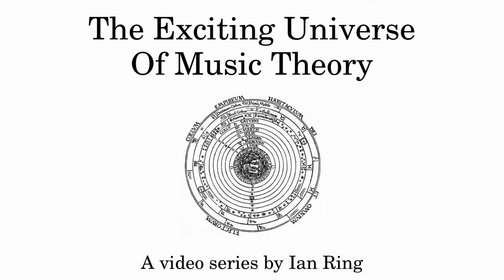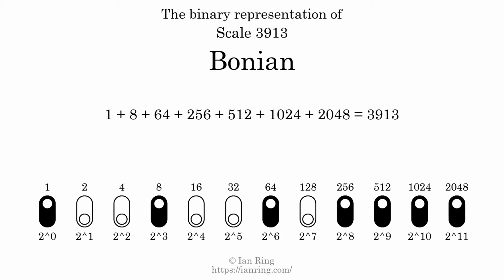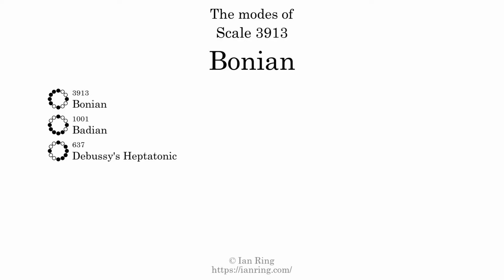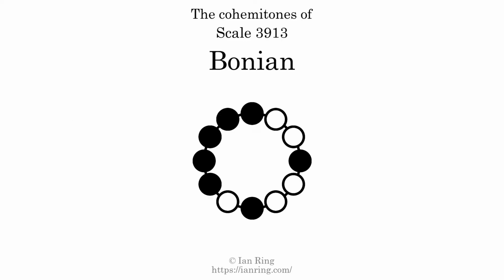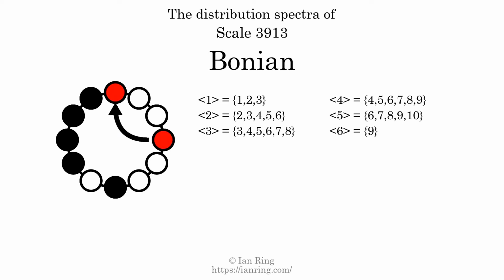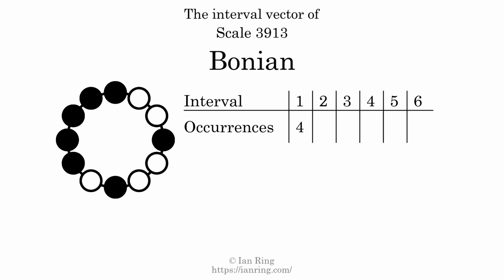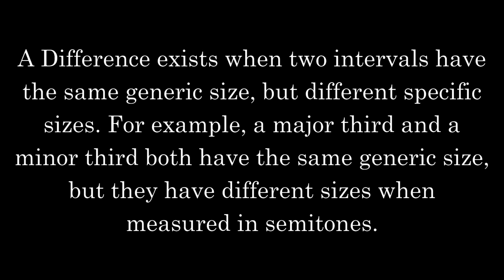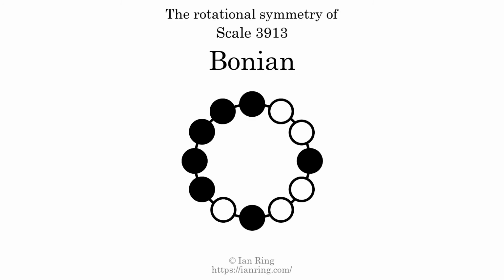Scale 3913: Bonian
More than you will ever need to know about Scale 3913, a heptatonic scale also known as "Bonian". Part of an enormous series of scale analysis videos by The Exciting Universe Of Music Theory.